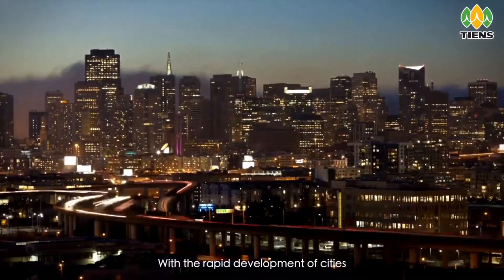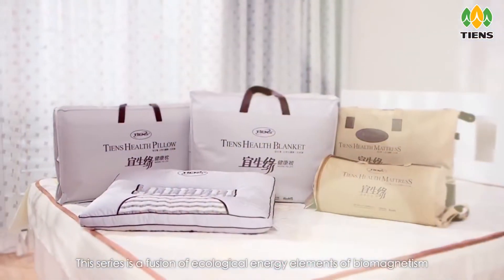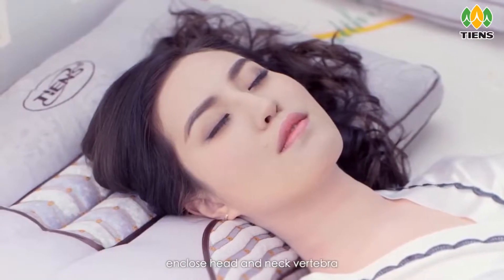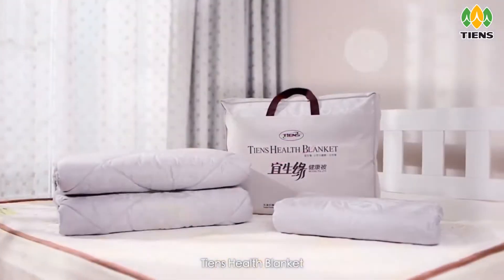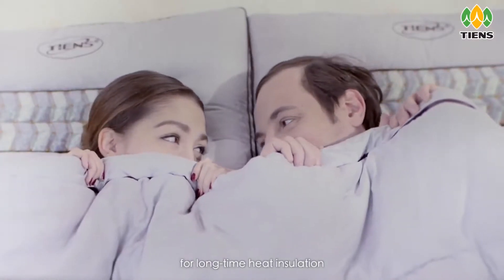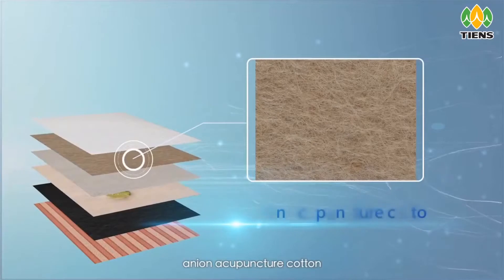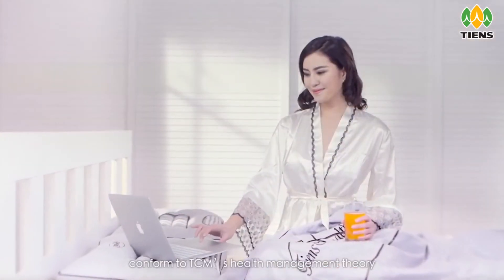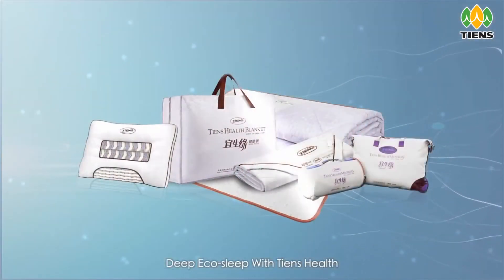Tiens Health Mattress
Or